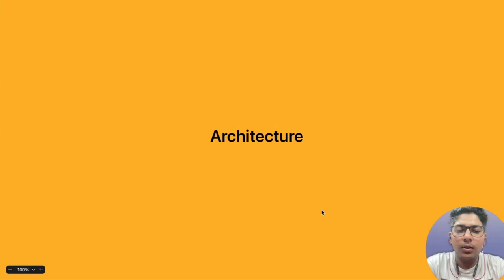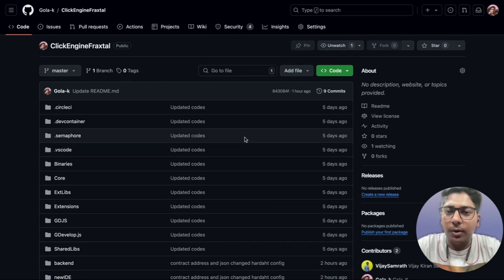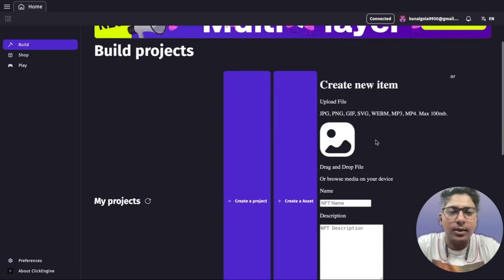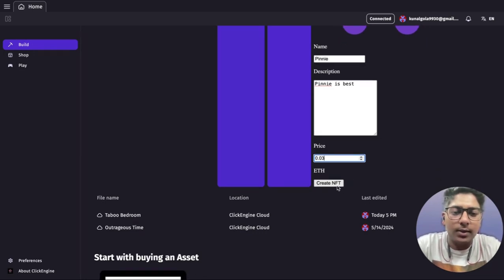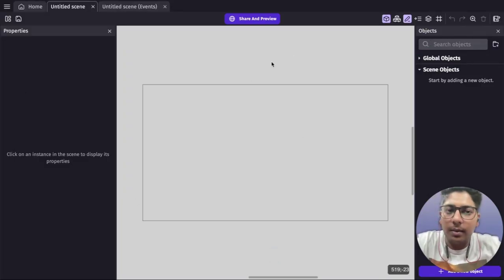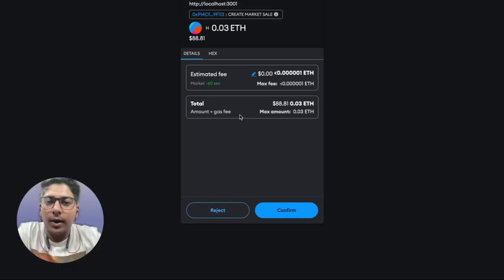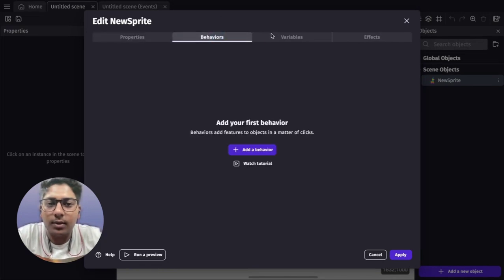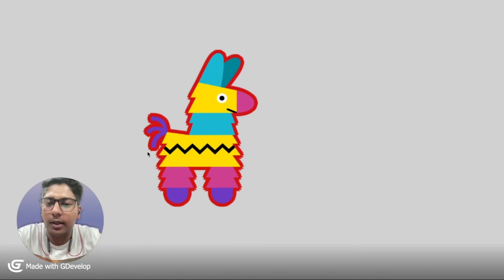ClickEngine | Fraxtal Hackathon 2024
Project Overview
ClickEngine is a cutting-edge, no-code, open-source game development software designed to make game creation accessible to everyone. Whether you're building games for mobile, desktop, or web, ClickEngine offers an intuitive and powerful event-based system that simplifies the process.

ClickEngine leverages the Fraxtal blockchain to handle all transactions, including creating assets or templates as NFTs, buying and selling these assets, and purchasing published ClickEngine games from the ClickEngine store. All smart contracts are deployed on the Fraxtal testnet, ensuring a secure and seamless transaction experience.

Key Features
No-Code Game Development:

ClickEngine enables users to develop games without any coding skills. Its user-friendly interface and event-based system allow for fast and easy game logic creation.
Multi-Platform Support:

Create games for mobile, desktop, and web platforms with ease, ensuring your creations reach a wide audience.
Fraxtal Blockchain Integration:

ClickEngine integrates seamlessly with the Fraxtal chain, allowing for secure transactions and management of digital assets, including NFTs and in-game purchases.
Full-Featured Development Environment:

The platform includes a robust game editor built with React, Electron, and PixiJS, offering a comprehensive suite of tools for game development.
Open Source and Extensible:

ClickEngine is open-source, promoting collaboration and customization. It includes a variety of extensions to enhance the game engine's capabilities, from objects and behaviors to new features.
Secure and Transparent Transactions:

By utilizing the Fraxtal blockchain, ClickEngine ensures all transactions within the platform are secure, transparent, and efficient.
Architecture Overview
ClickEngine is built around several key components:

Core Library: The ClickEngine core library provides essential tools to implement the IDE and manage ClickEngine games.

GDJS (Game Engine): The game engine, written in TypeScript, uses PixiJS for rendering and powers all ClickEngine games.

ClickEngine.js Bindings: These bindings integrate Core, GDJS, and Extensions into JavaScript, utilizing WebAssembly for efficient performance.

newIDE (Game Editor): The game editor, built with React, Electron, and PixiJS, provides a robust environment for game development.

Extensions: A collection of extensions that add objects, behaviors, events, and new features to the game engine, enhancing its capabilities.

Fraxtal Blockchain Integration
Fraxtal is a modular rollup blockchain (L2) known for its "fractal scaling" roadmap. It is an EVM equivalent rollup utilizing the OP stack, offering fast, secure, and cost-effective deployment of applications. Fraxtal features include:

Modular Rollup: Multiple components and middleware for other chains and networks to use and connect to.

Blockspace Incentives: Flox incentives that reward users and developers for interacting with smart contracts on the network.

Frax Ether (frxETH): The native gas token issued by Frax Finance, ensuring economical transactions on the platform.

ClickEngine's integration with Fraxtal allows for seamless handling of game-related transactions, from creating and managing NFT assets to purchasing games from the ClickEngine store.

Vision for the Future
As we continue to develop ClickEngine, our vision is to expand its capabilities and make game development even more accessible. We plan to introduce more extensions, enhance our integration with the Fraxtal ecosystem, and build a thriving community of game developers.

Our mission is to lower the barriers to entry in game development, enabling creators from all backgrounds to bring their ideas to life and monetize their creations effectively. Join us on this journey to revolutionize game development with ClickEngine!